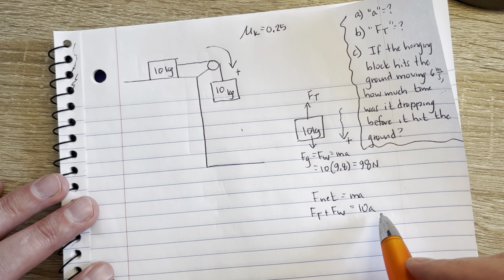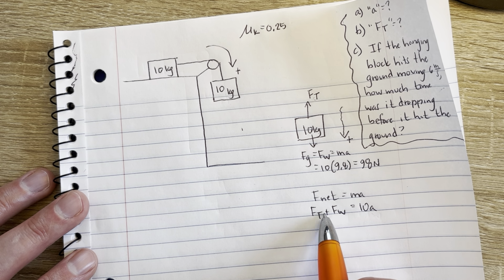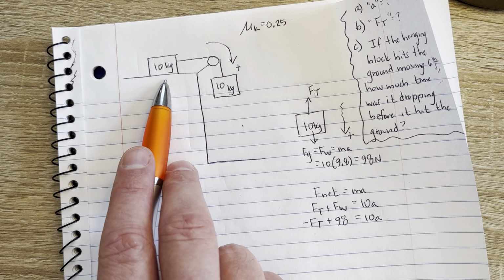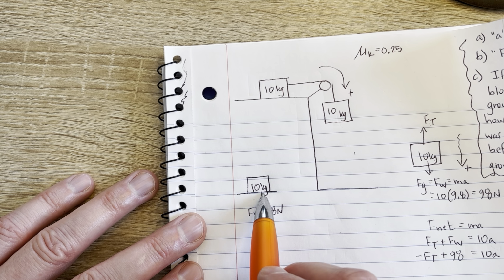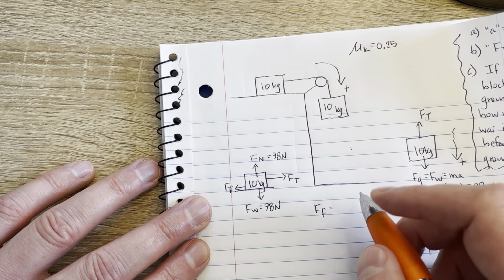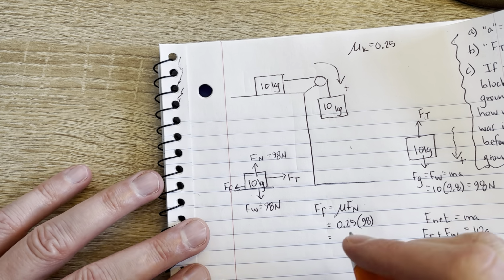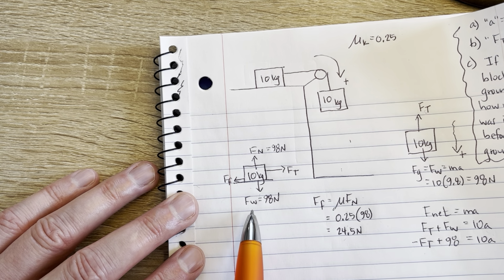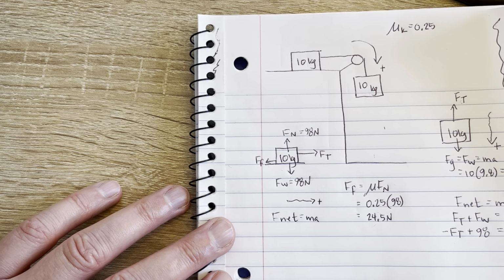“Level 2” Pulley system explained